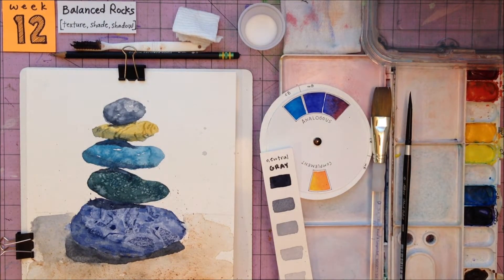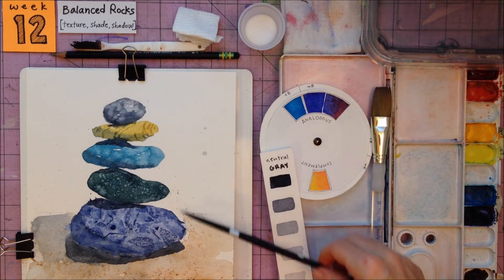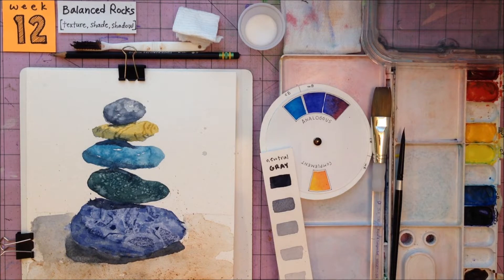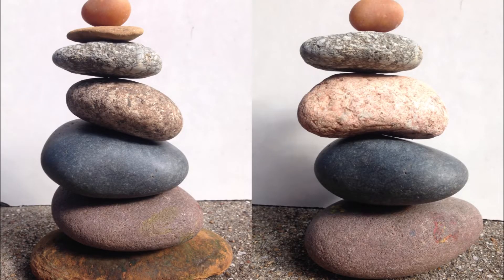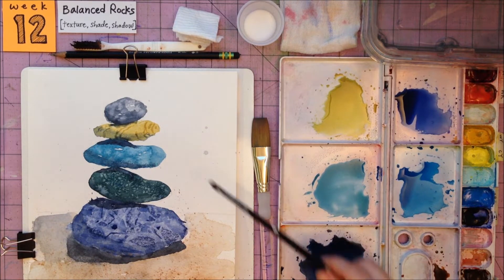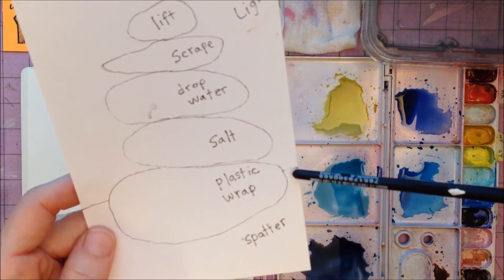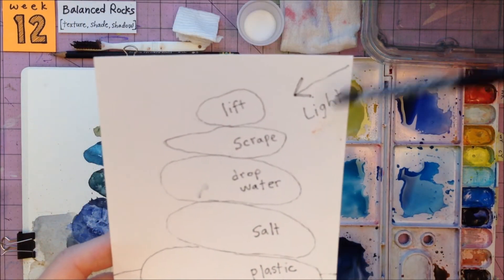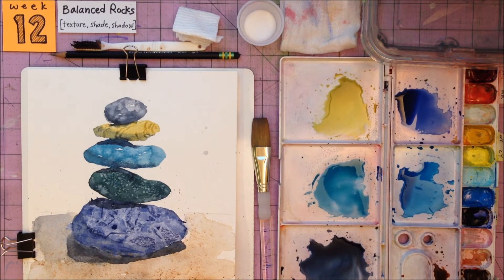MRA Watercolor - Week 12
This video is to demonstrate how to paint the "Balanced Rocks" project to watercolor students.